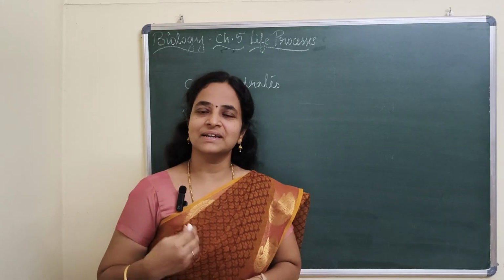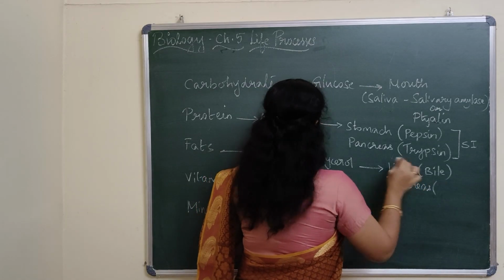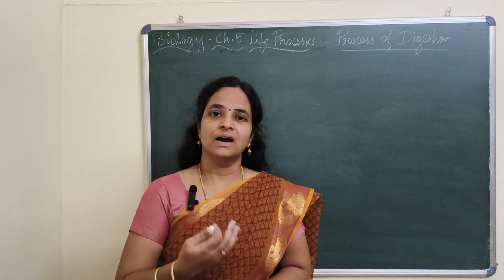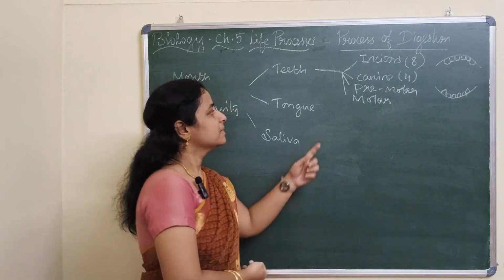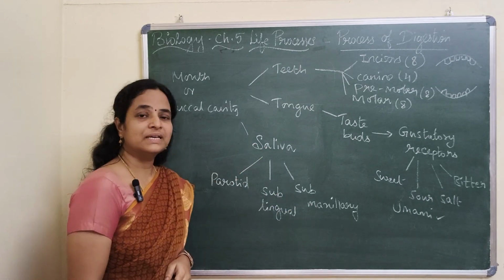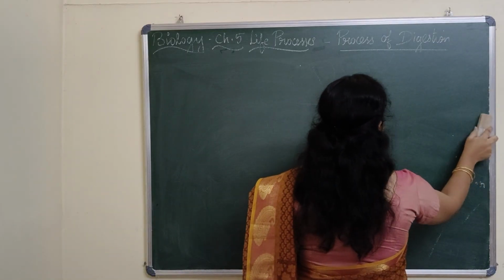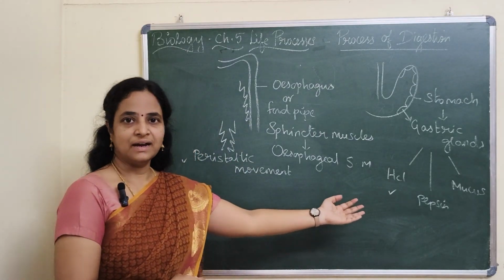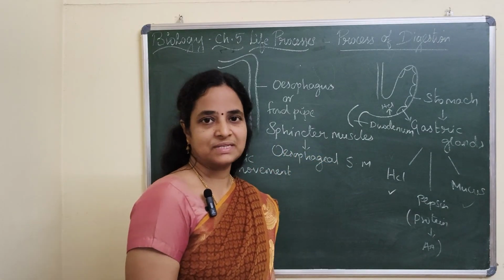CBSE/CLASS 10/BIOLOGY/ LIFE PROCESSES( PROCESS OF DIGESTION - Part 2)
LEARNING OUTCOMES : Parts and process of digestion